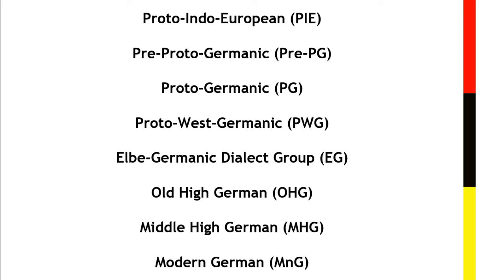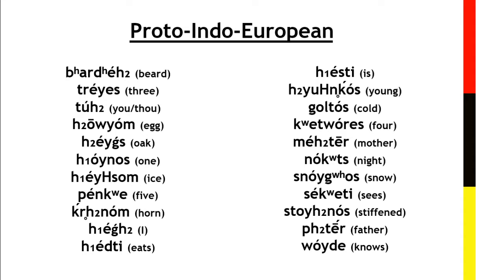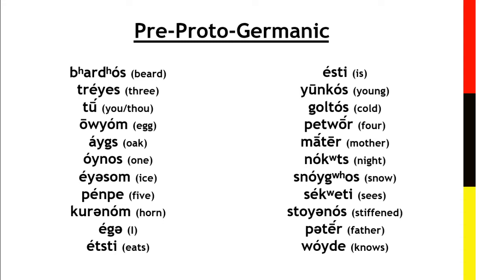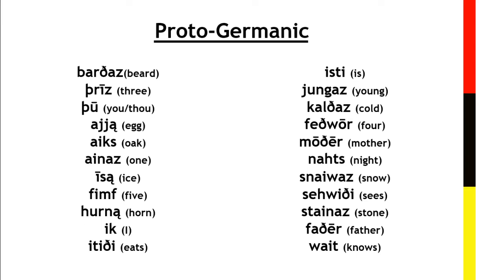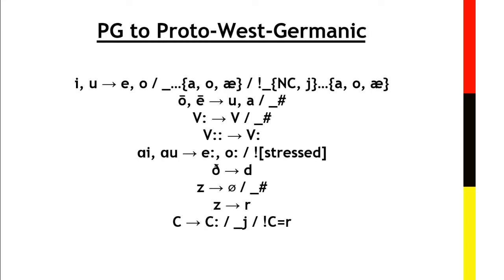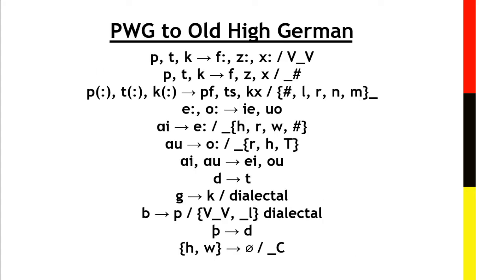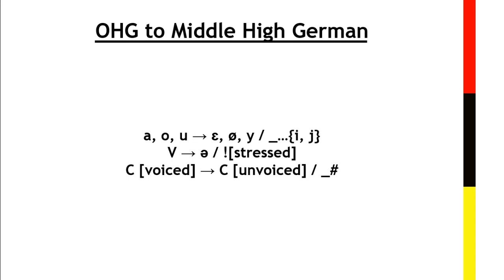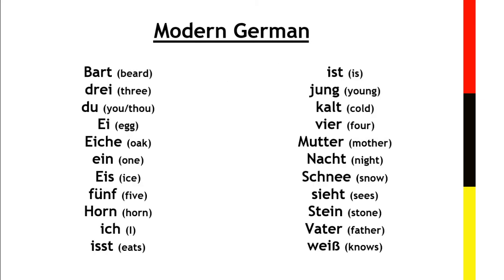The Evolution of German in 22 Words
The first form of the German language we know about was Proto-Indo-European (PIE). This video traces a group of common words in their almost 6000 year history to the modern day.

On the Modern German list, I have written 'Eiche', but say 'Eich'. The written version is correct. Also, in the Pre-PGmc stage, I say *petwóres, when I mean *petwṓr. Again, It's written correctly. Thanks to the people who pointed these mistakes out! :)